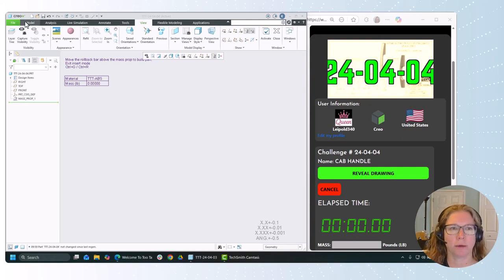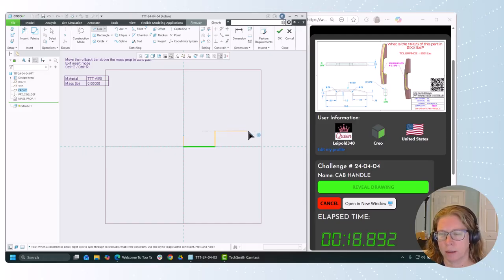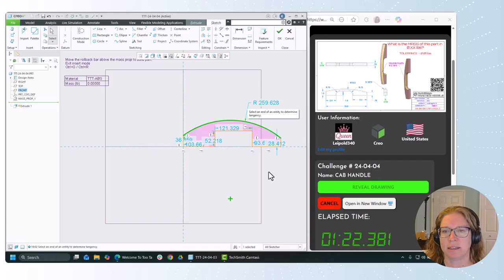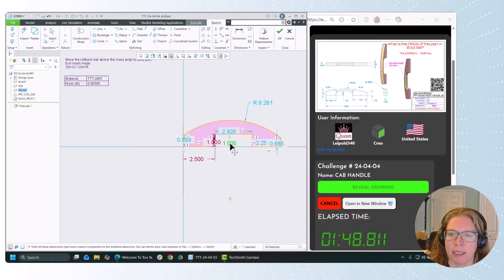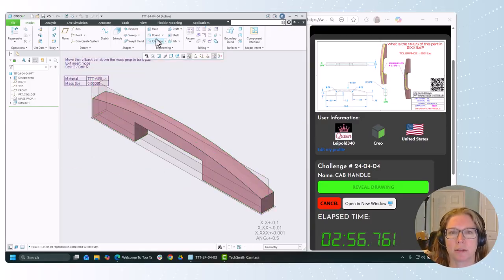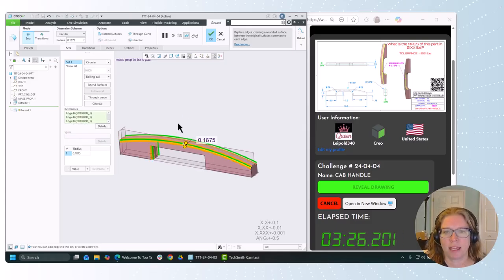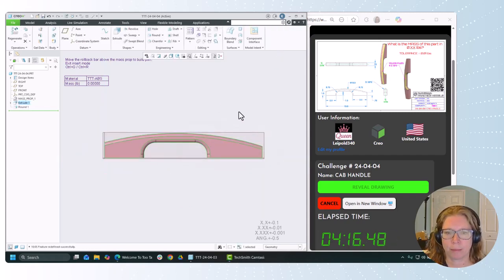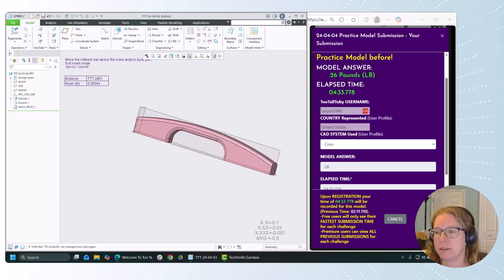Cab Handle - Too Tall Toby 24-04-04 | Creo Parametric Tutorial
Summary
Take on Challenge 24-04-04, the *Cab Handle,* which is a Tier One exercise focused on efficient feature management and sketch intent. This tutorial demonstrates how to build the part using only two main features, emphasizing the importance of *sketch constraints* and the proper use of symmetry in an inch-based environment.

Detailed Summary
The modeling process begins with a single chain of lines on the front plane. A key lesson in this tutorial is the deliberate avoidance of the *equals constraint,* ensuring that different functional areas of the handle can be modified independently even if they share the same initial value. The sketch incorporates a *three-point arc* that is intentionally not tangent, following the specific requirements of the design.

To maintain a clean workflow, the modeler shows how to scale the entire geometry by modifying a single dimension before performing a *symmetric extrude.* to establish the overall thickness. The secondary feature involves applying rounds, where we explore the use of the control key to group multiple edges into a single *round feature.* We also look at a unique trick for adding a *fillet* directly into the sketch to observe how it interacts with tangent curves. The session concludes with a verification of the *mass properties* to ensure the final weight in pounds matches the target mass.